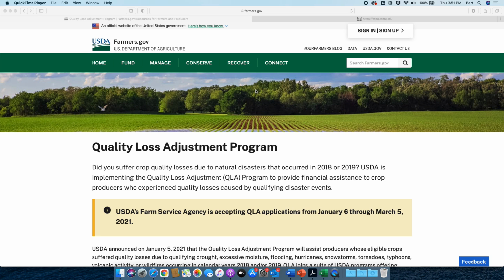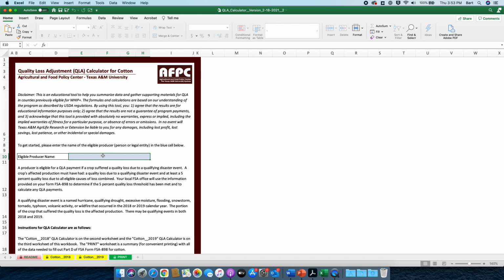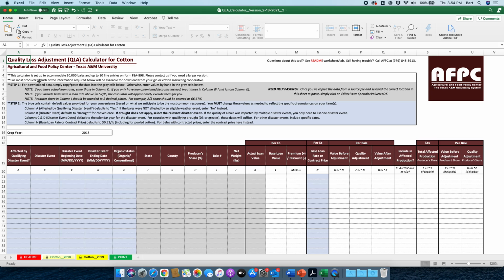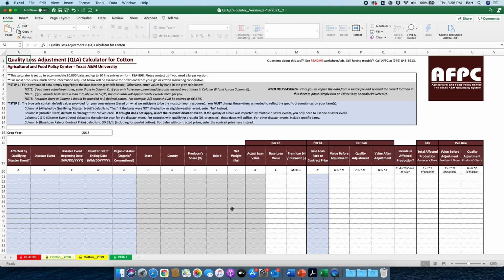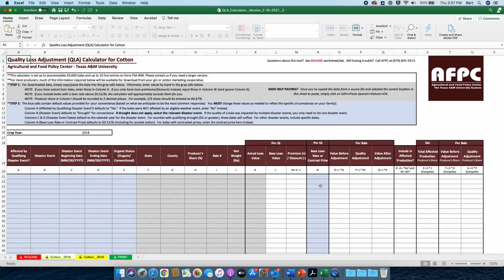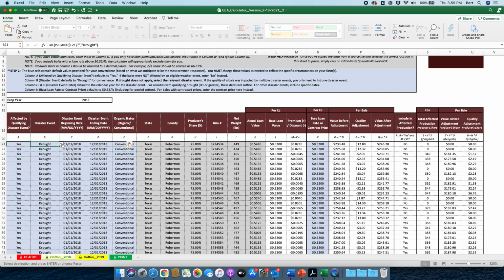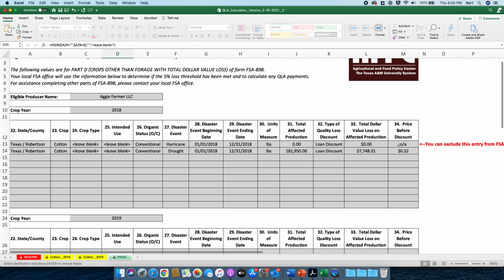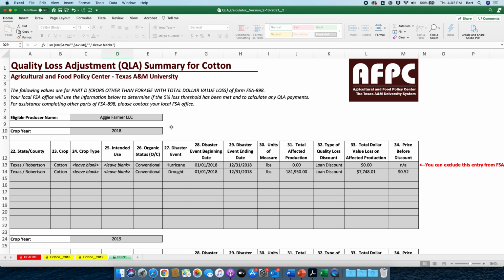Video Tutorial: QLA Calculator for Cotton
A brief tutorial on QLA and APFC's QLA Calculator for Cotton.